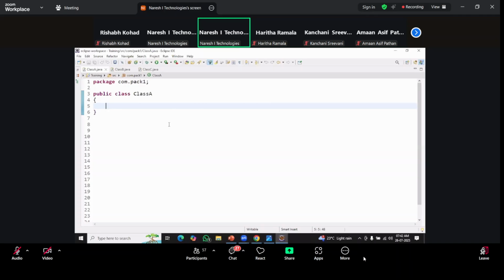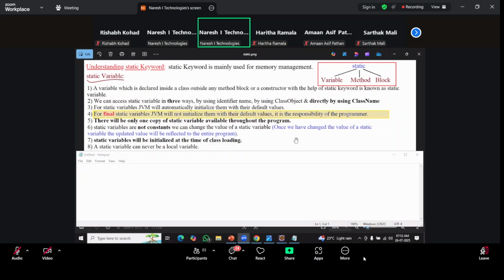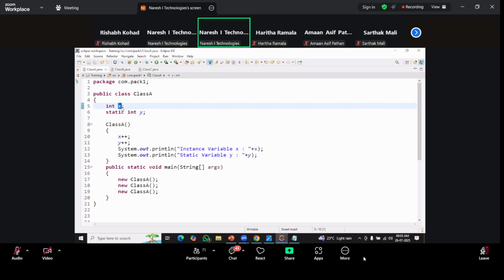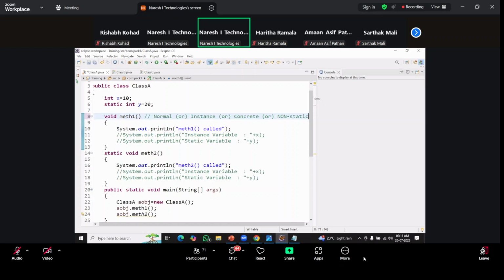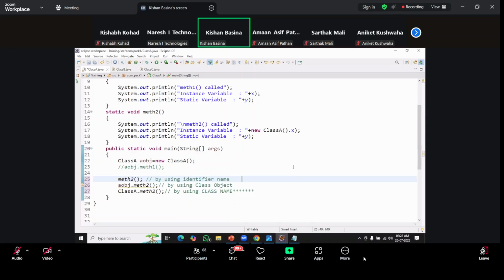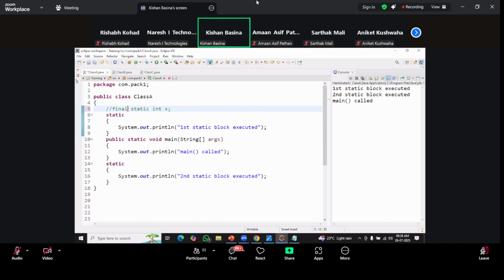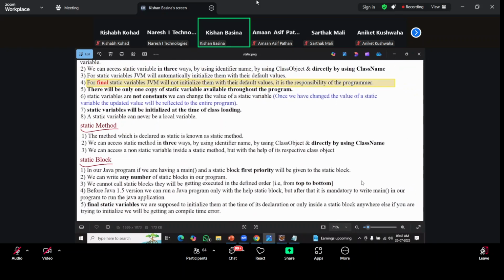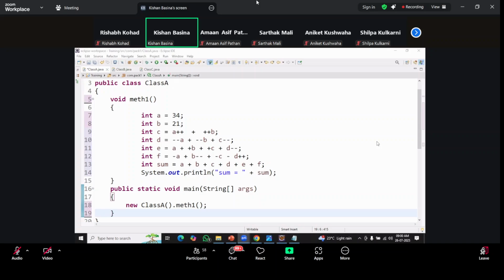JAVA 26th july